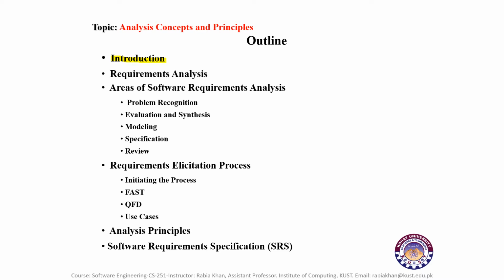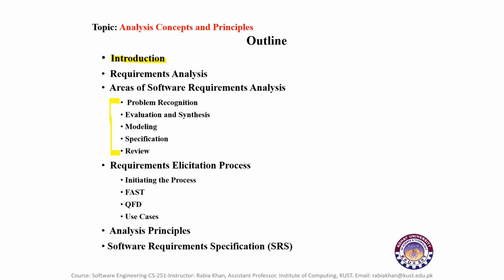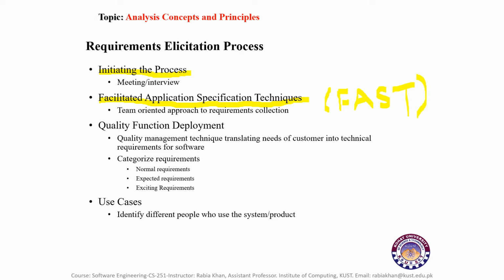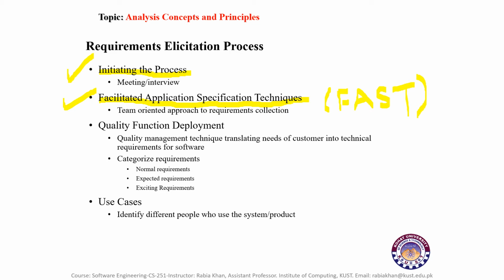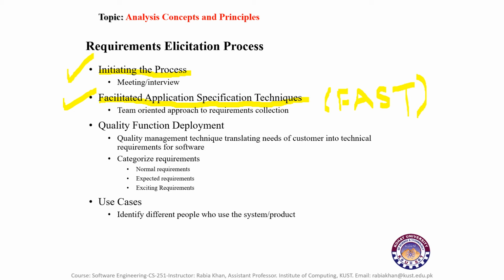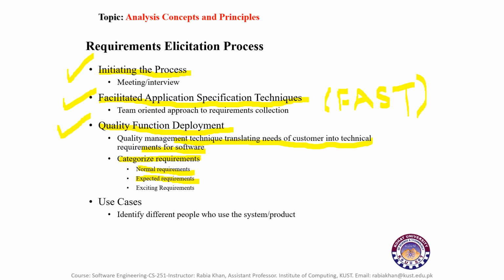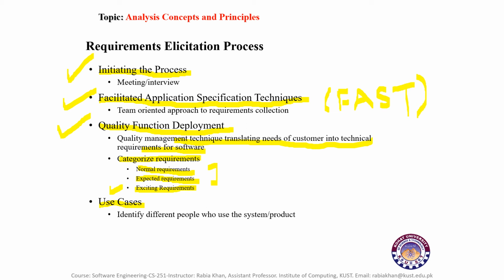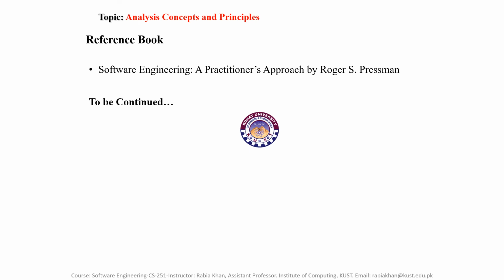FACULTY054-CS251-KUST20201-L09-V1-Analysis Concepts and Principles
Chapter#4: Analysis Concepts and Principles